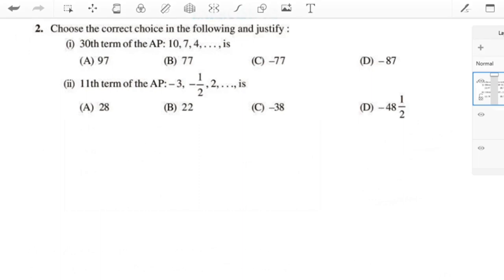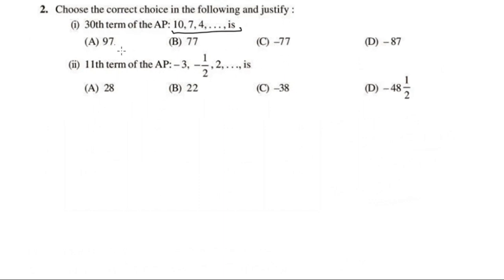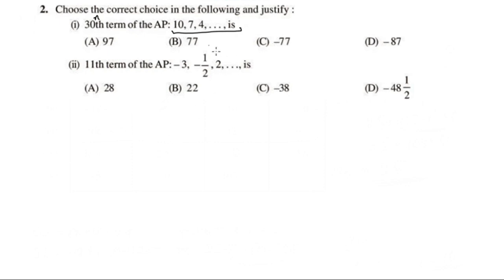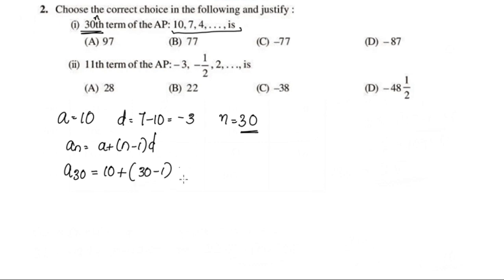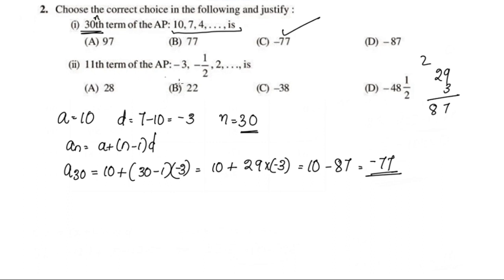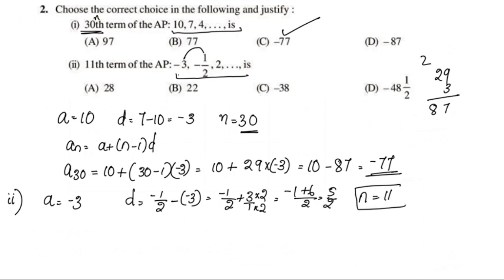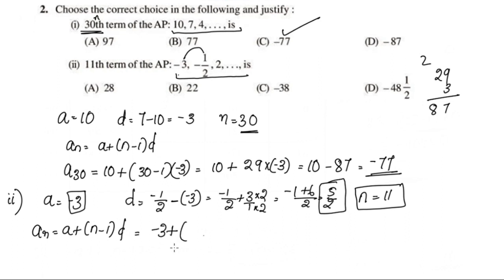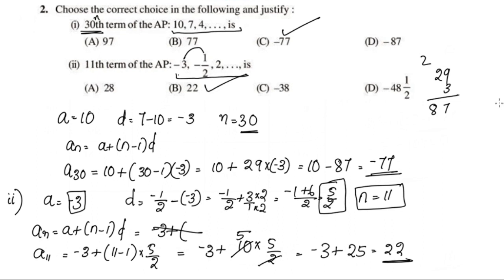Ex.5.2 Q.no.2 CBSE Class 10 Maths Chapter 5 Arithmetic Progressions In Malayalam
cbsemathsclass10chapter5ex,5.2 Q no 2
Topics
1) cbse maths class 10
2) cbse maths class 10 chapter 5
3)cbse classes by grace jose
4) ncert maths solutions
5) arithmetic progression class 10 maths
6) class 10 chapter 5 maths introduction in malayalam
7)  class 10 maths  chapter 5 introduction malayalam